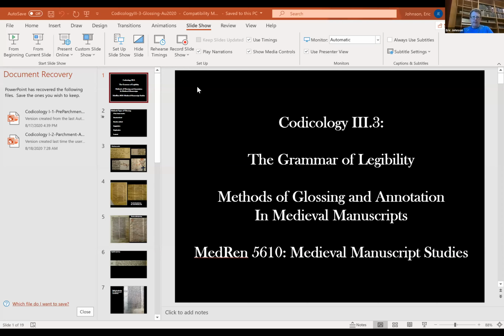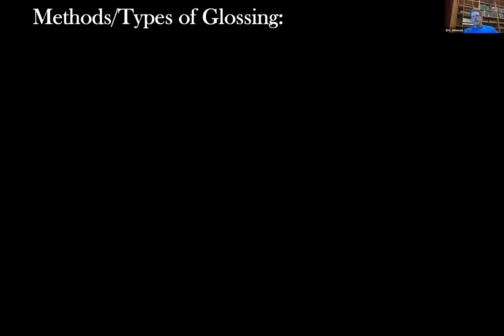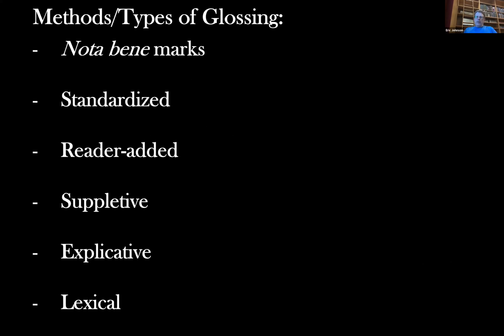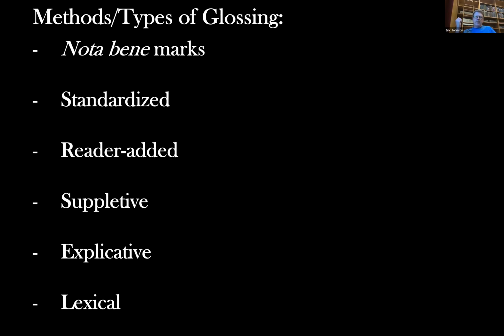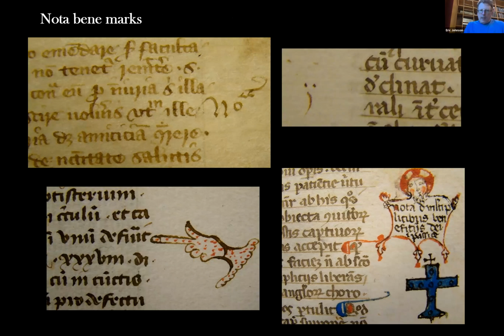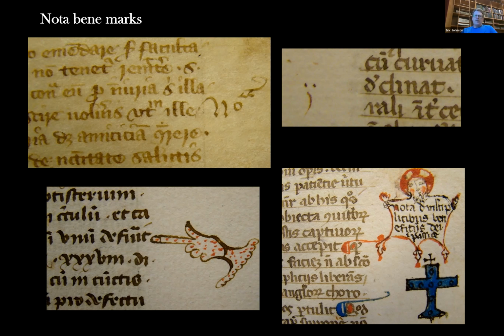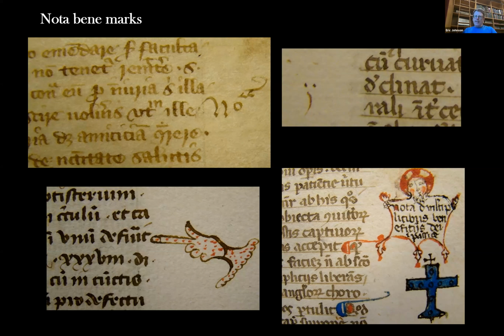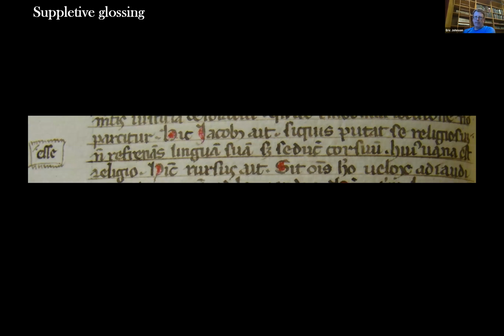Codicology III 3 Glossing